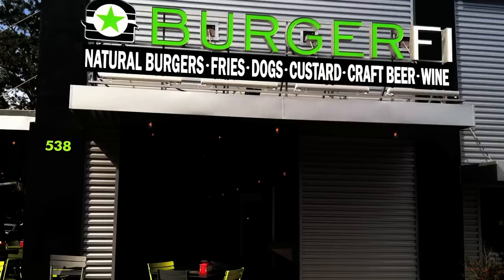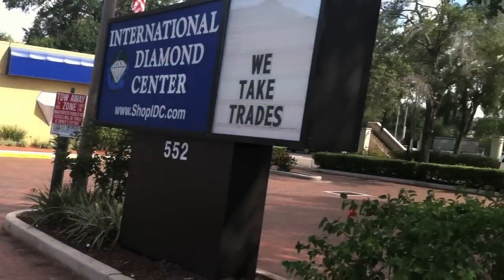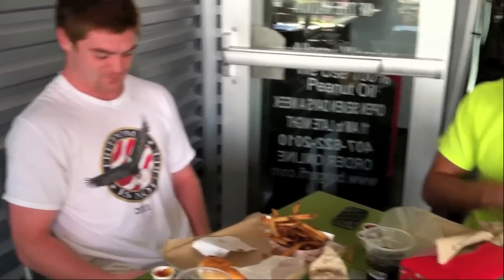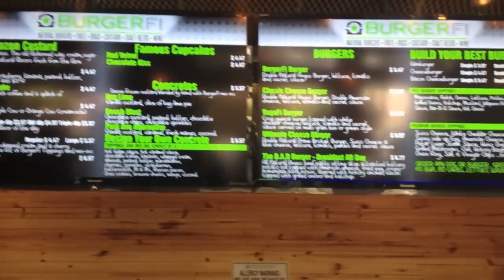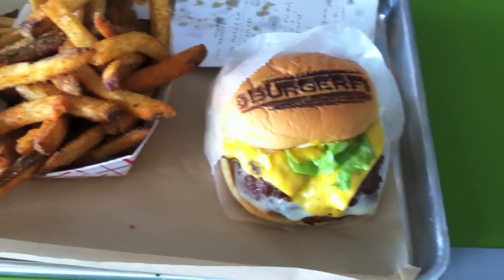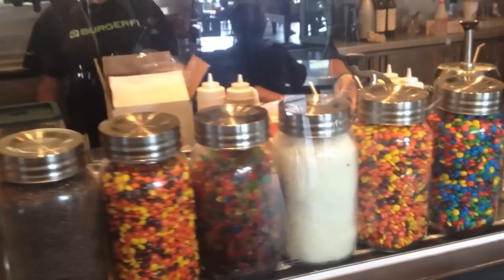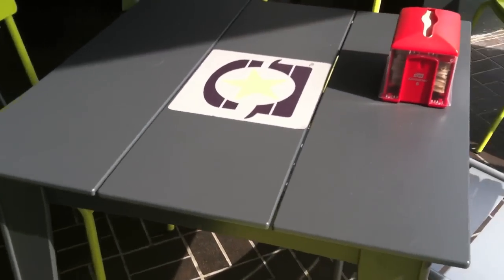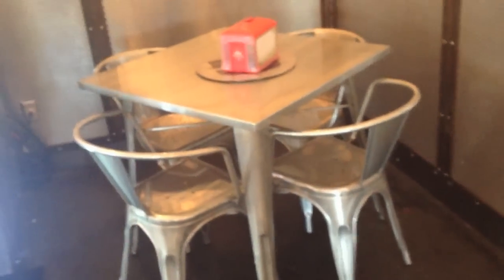BurgerFi Promotional Video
BurgerFi opened across from Rollins!